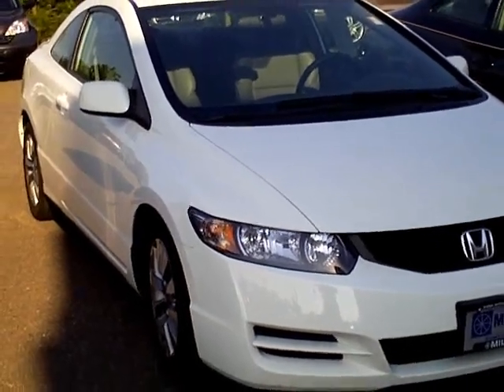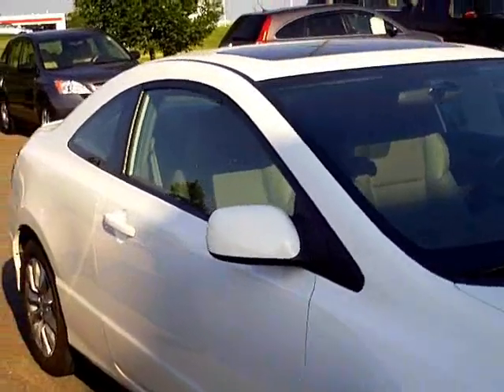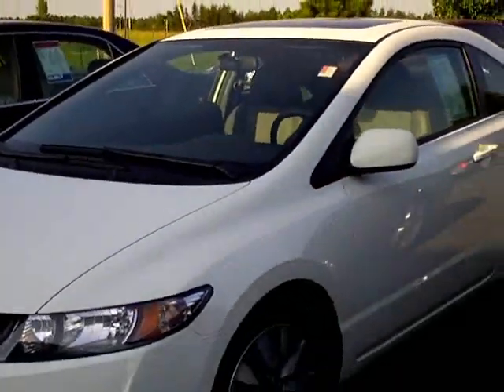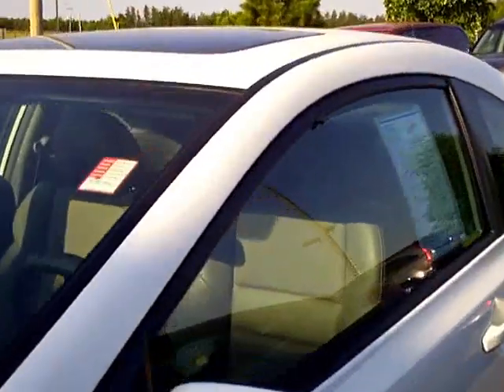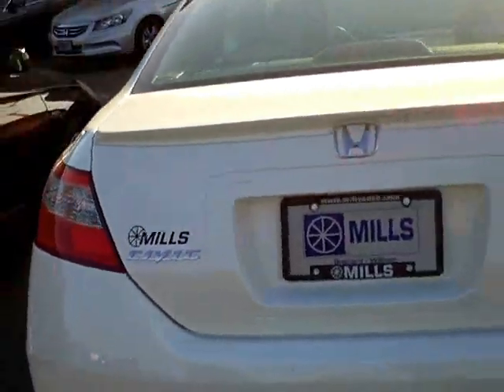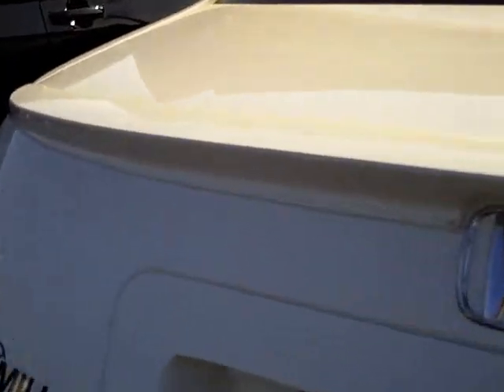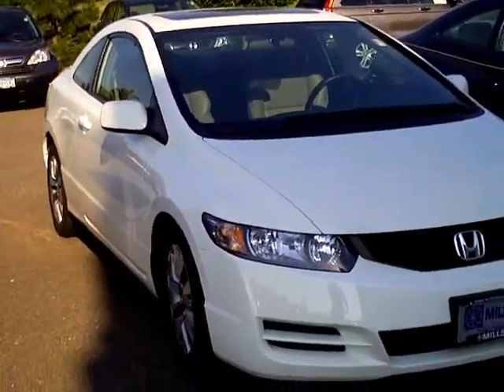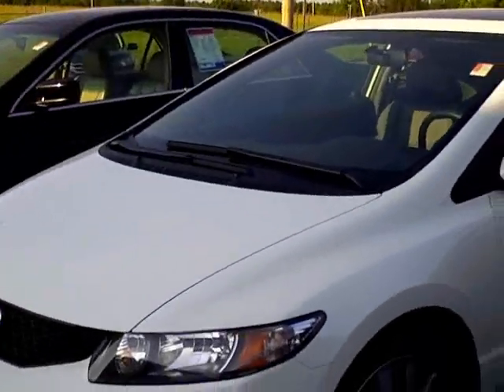2010 Honda Civic EXL Coupe *Certified*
Toll Free: Looking for Hoyt Lakes used cars, Browns Valley used cars, Brainerd used cars, used trucks, new cars, or new trucks from one of the best Minnesota dealerships? (Our customers literally come from all across the state- and other states too!)  Please give us a call to confirm availability for any vehicles you might find here.